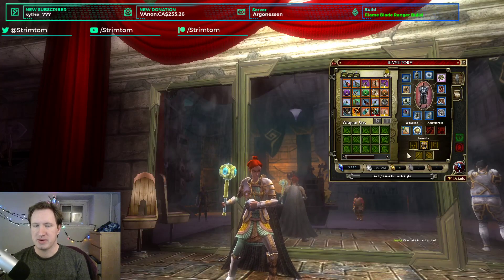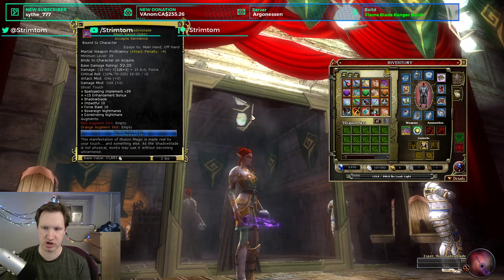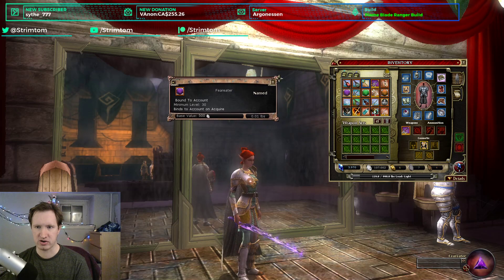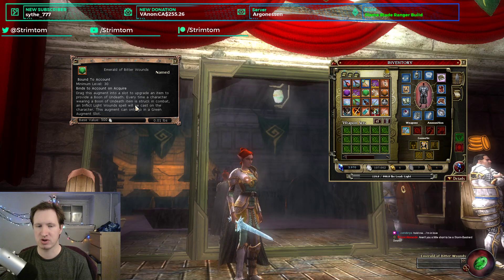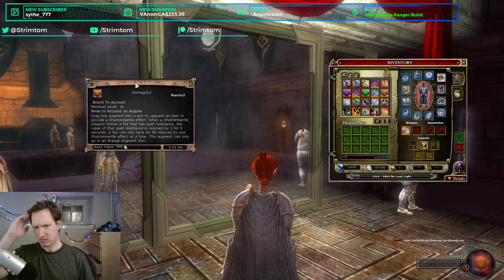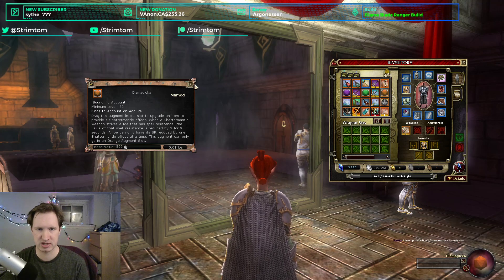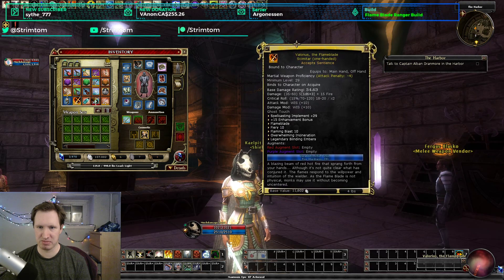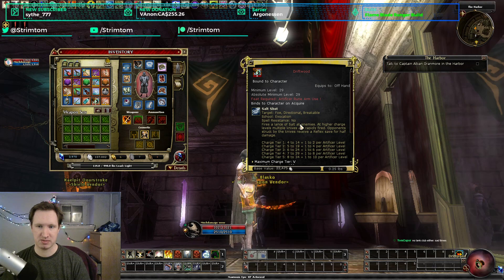[Stream Highlight] U48.4 Item Review